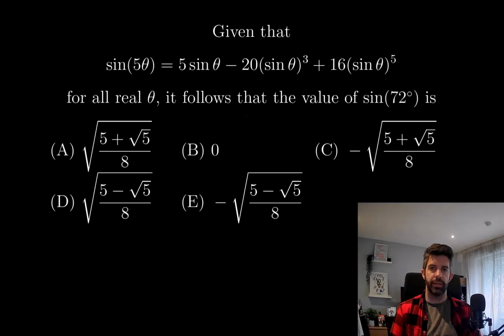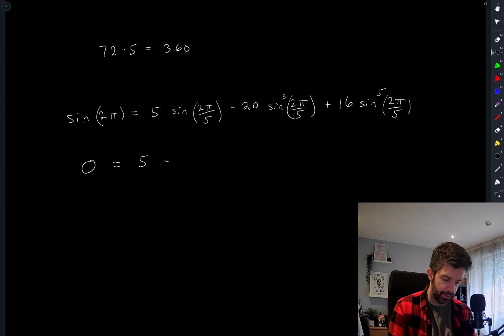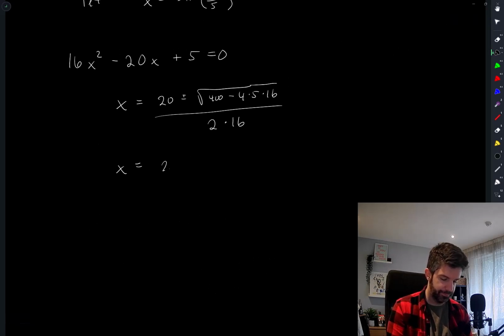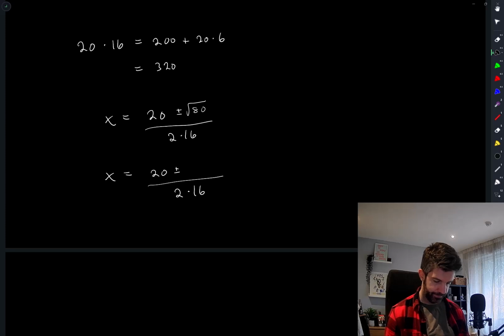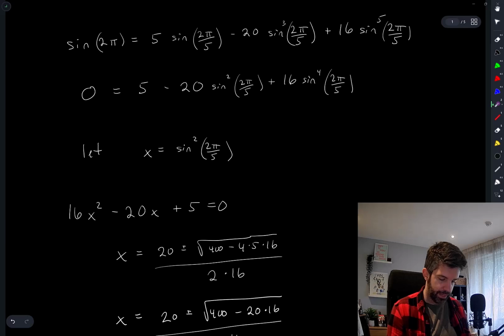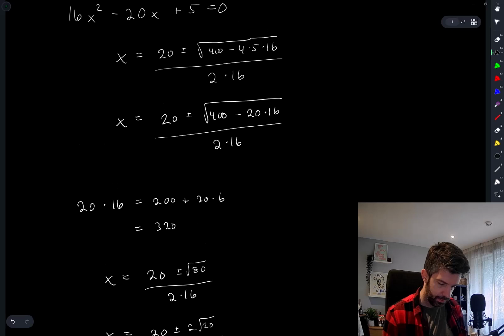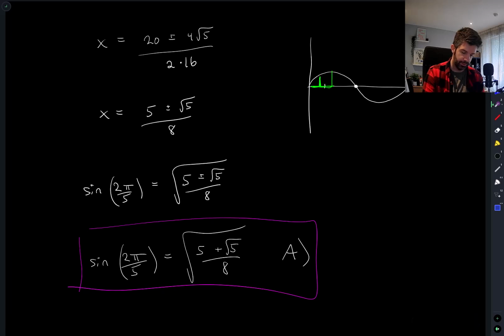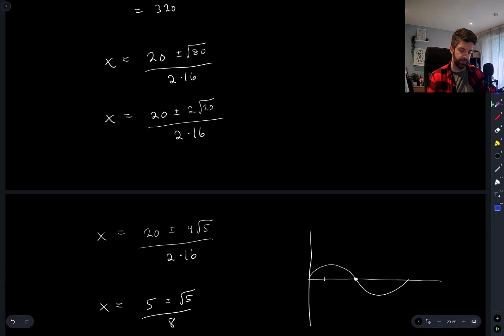Sine computation - Oxford Mathematics Admissions Test 2022